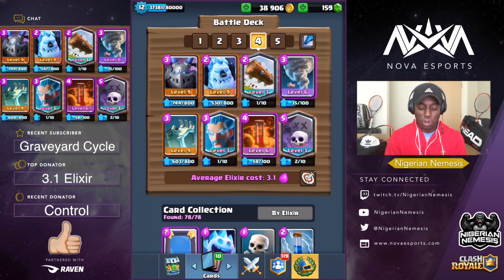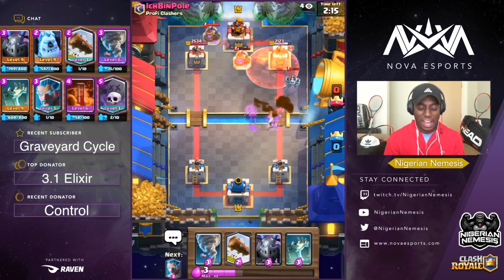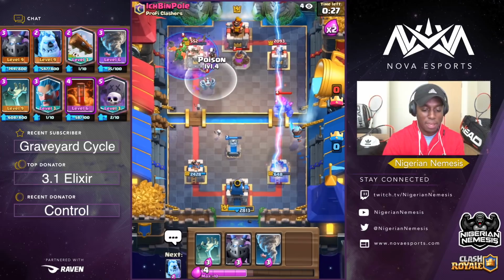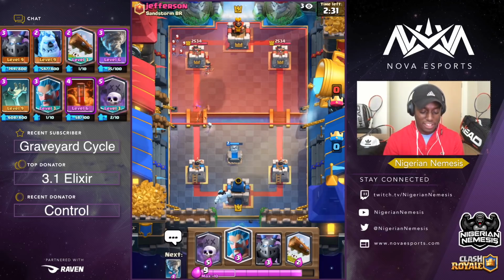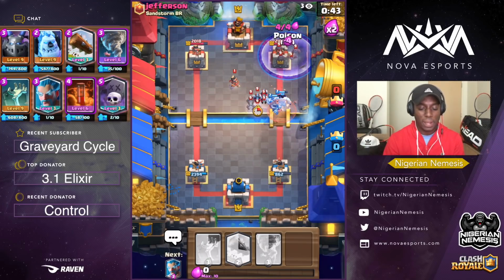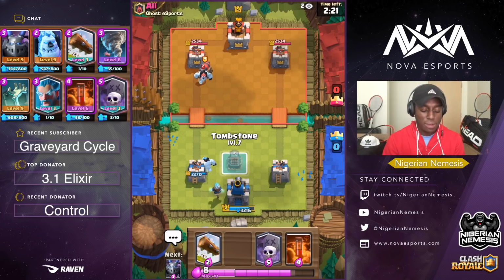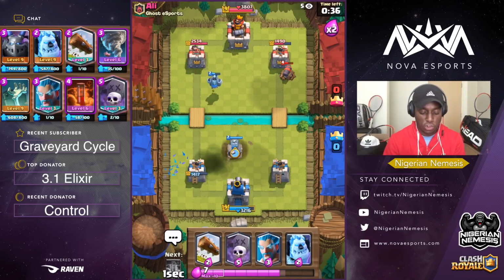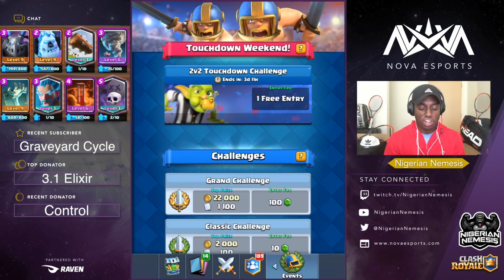ICE-YARD! | NEW Graveyard Cycle Deck | Clash Royale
This icy graveyard cycle deck is a lot of fun to use! Give it a shot!

Background Music/Sounds: All credits to Epidemic Sounds